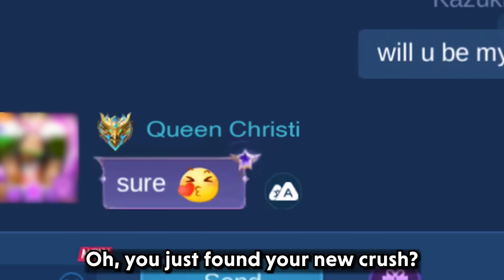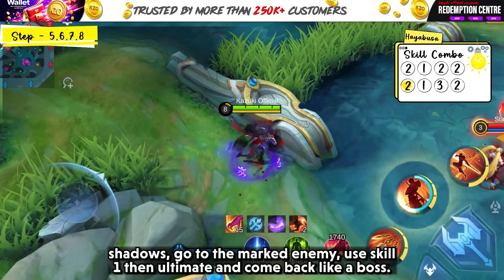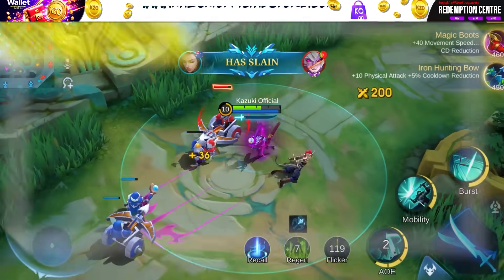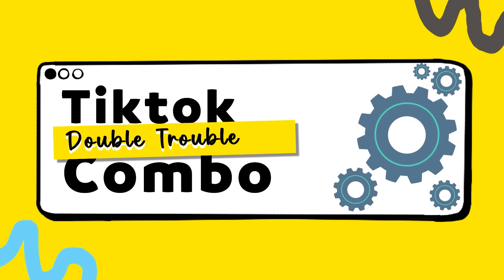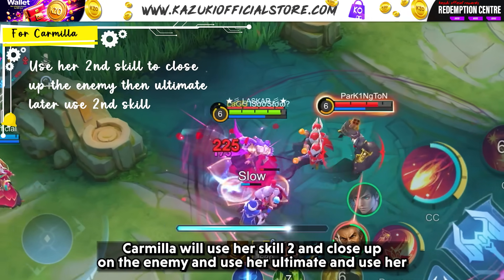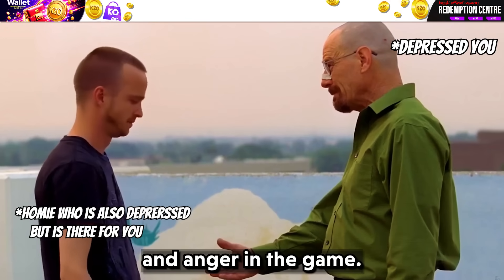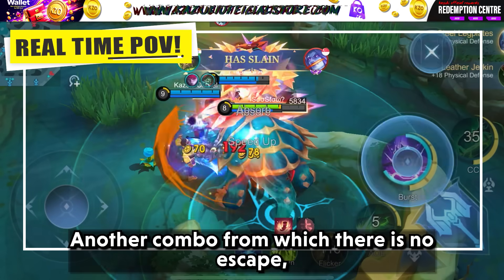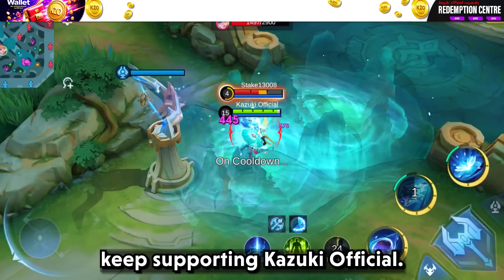20 INSANE TIKTOK COMBOS THAT YOU MUST TRY IN MLBB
This video is about 20 tiktok combo wombos who are just a treat to the eyes.